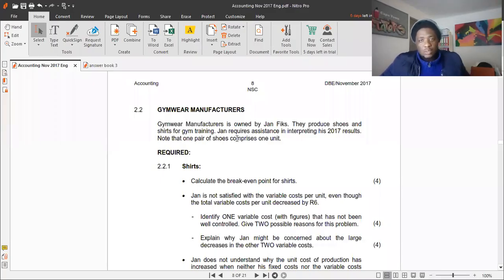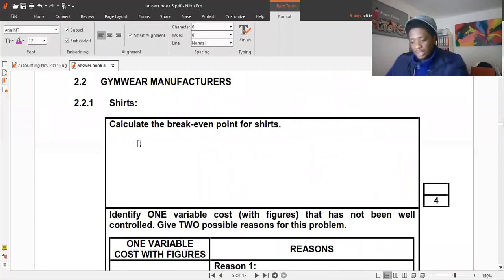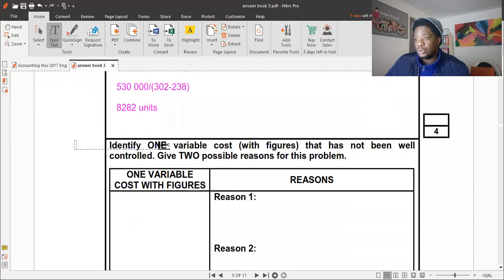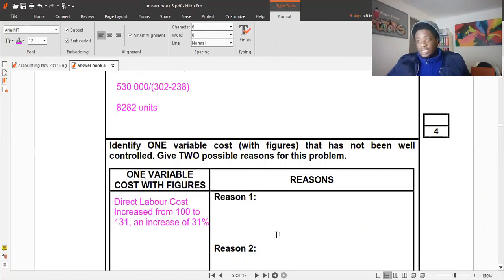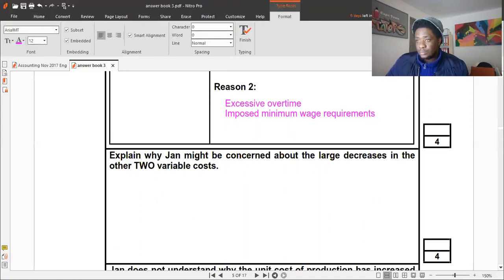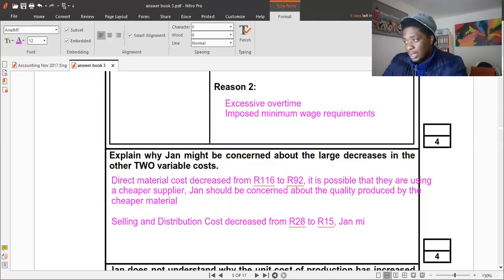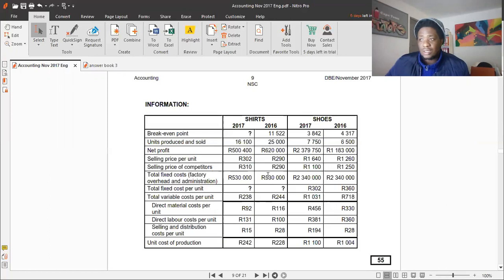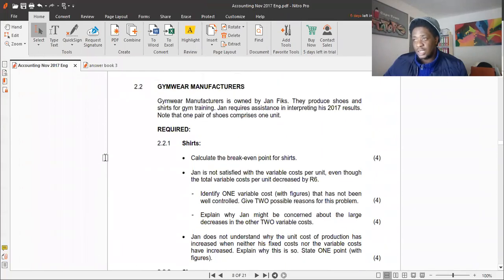Manufacturing Question 2 Nov 2017, Part 3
In this question we answer question 2 of the matric accounting paper nov 2017.